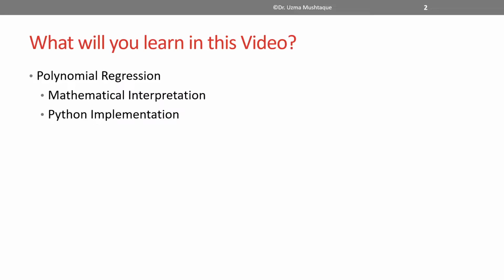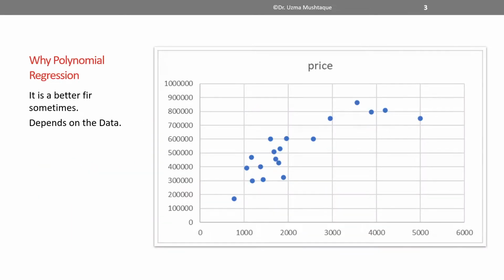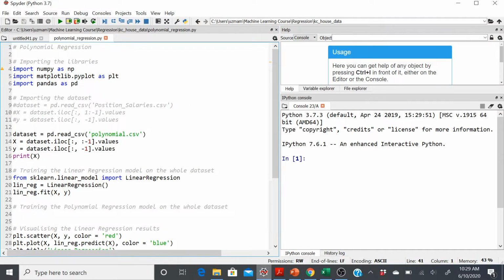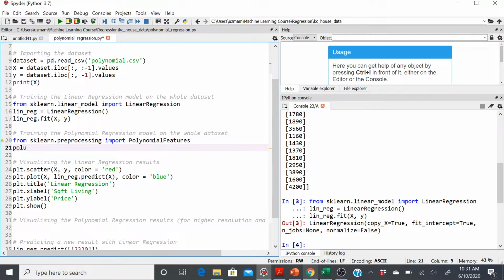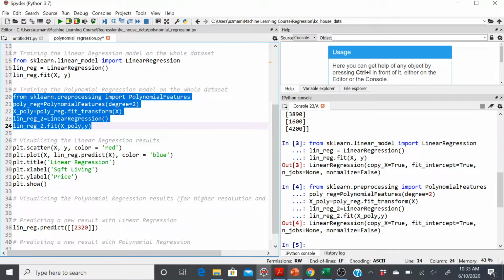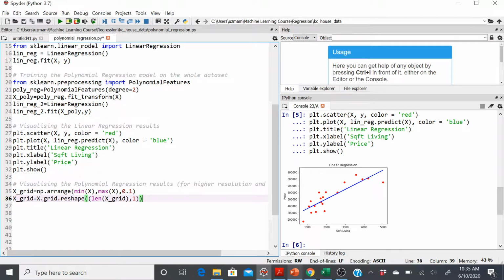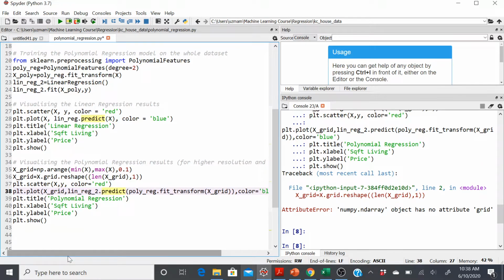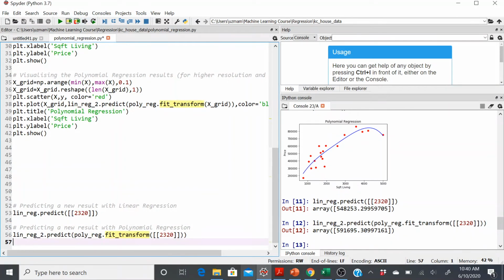Difference between linear and polynomial regression in machine learning | ML Tutorial 9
A complete Polynomial Regression Implementation and Visualization in Python using sklearn.